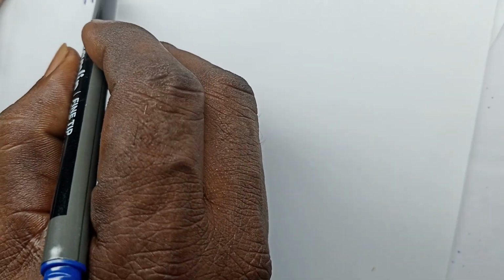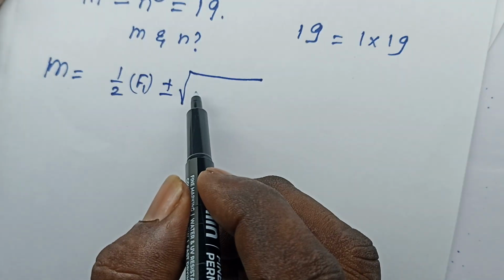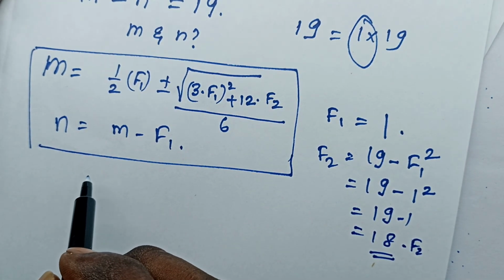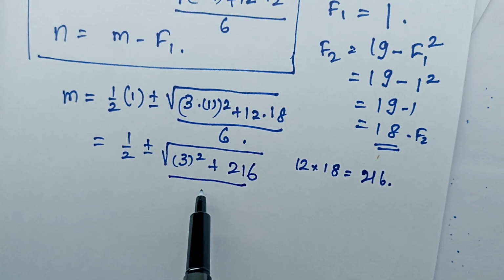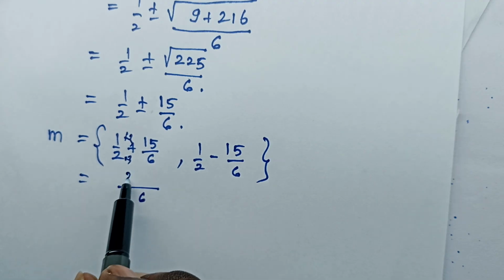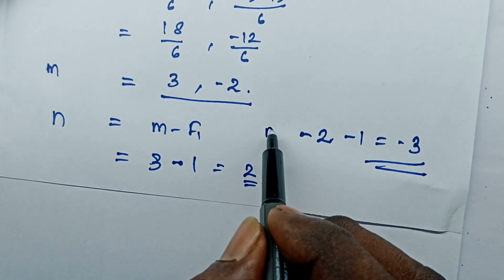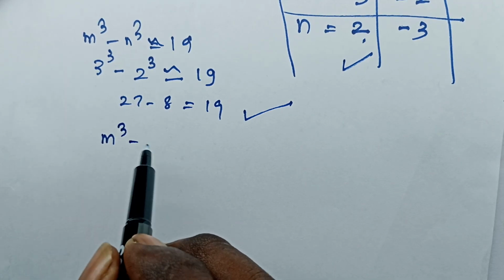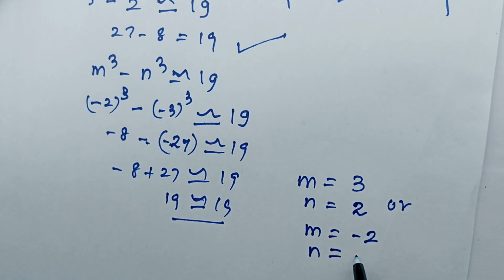m³ - n³= 19, what is the value of m and n? How to solve the exponential equation,?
m³ - n³= 19, what is the value of m and n? how to solve the exponential equation? algebra equation solving find out the the value of m and n.  in this video , we find out the m and n value from the given data.